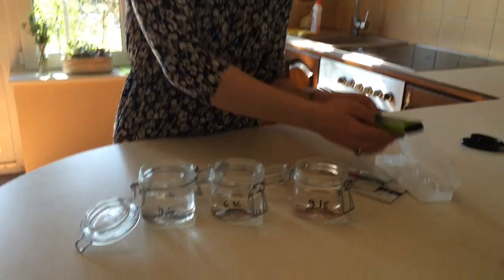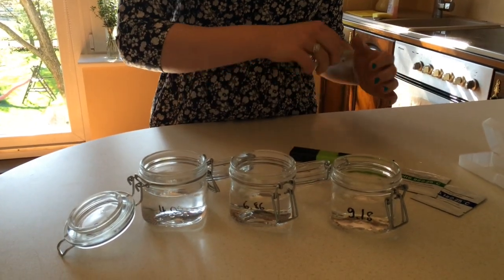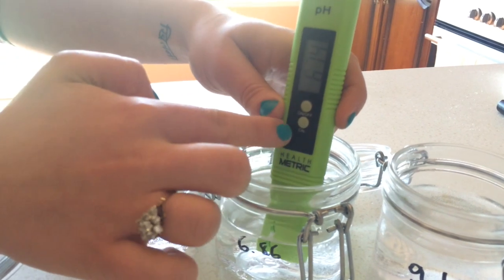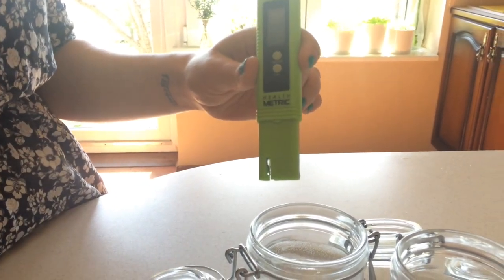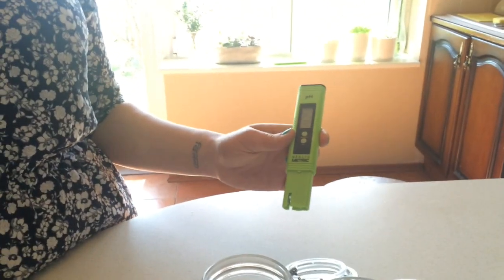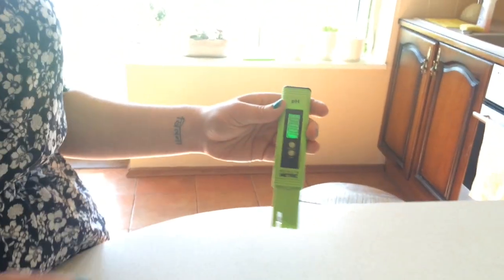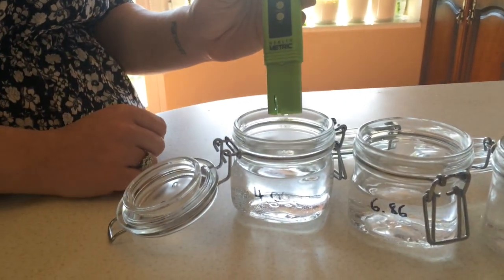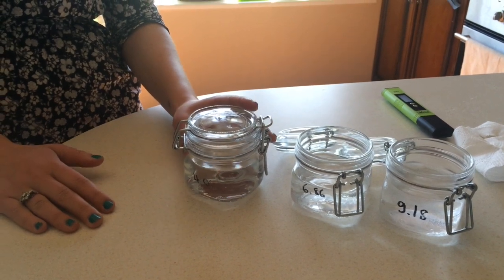Health Metric pH Meter / Tester calibration instructions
How to calibrate your Health Metric pH meter / tester + quick fixes to problems